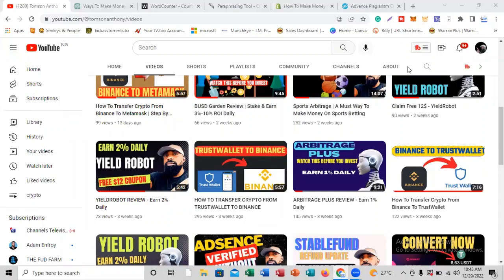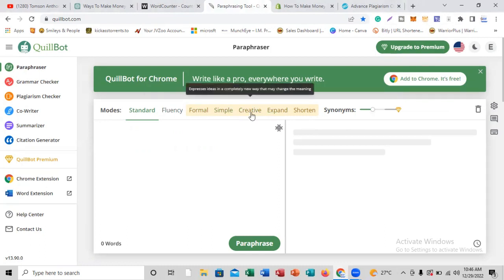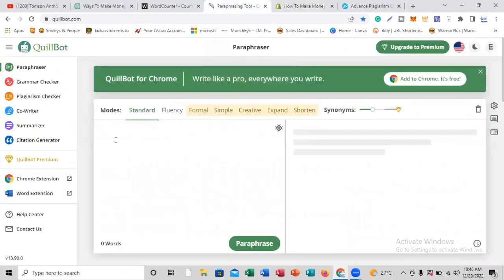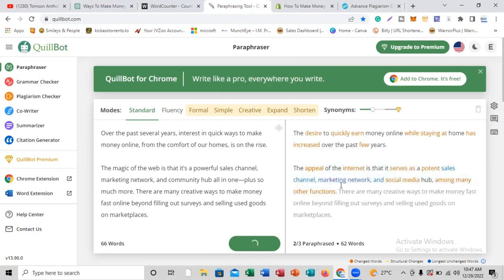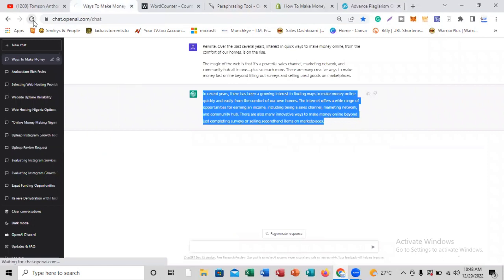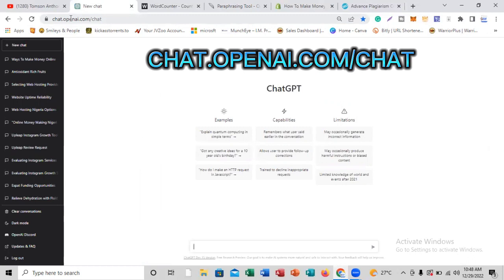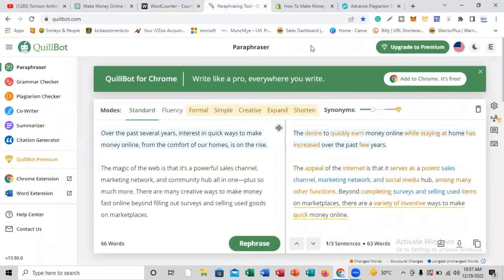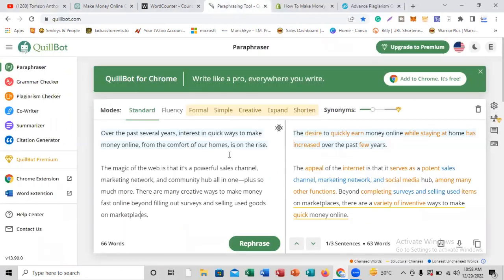Quillbot Premium for free 2026 | How To Use Quillbot For Free (2026)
In this video, In this video, I talked about how you can have access to all the premium tools on Quillbot. Quillbot is a paraphrasing tool that helps ease writing. Endeavor to watch the video to the end to have a full grasp of the process.